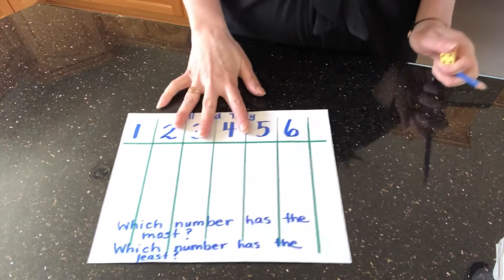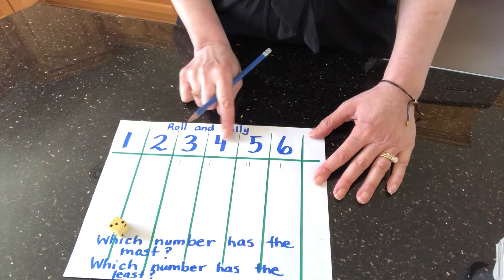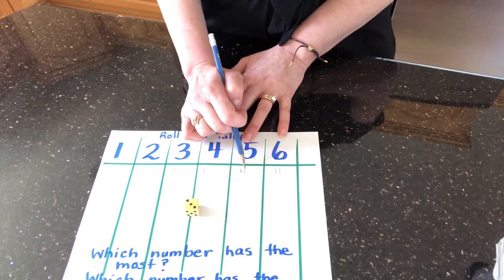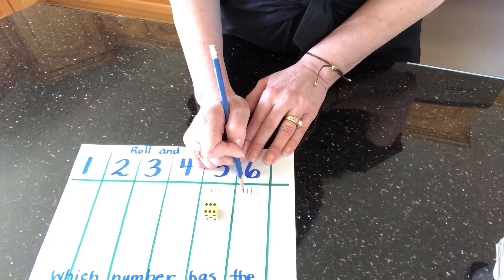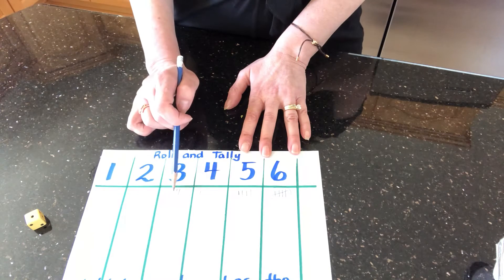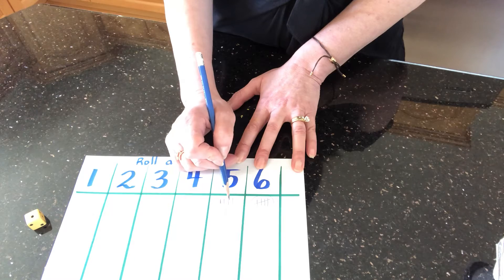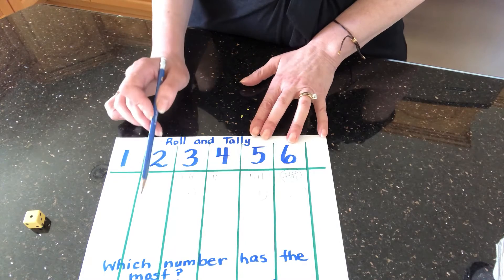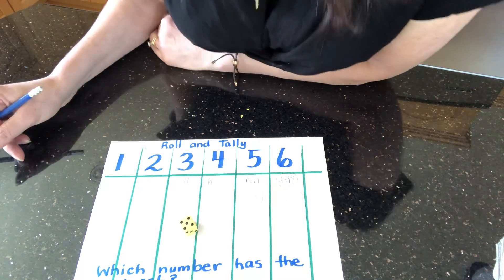Roll and Tally for Jk